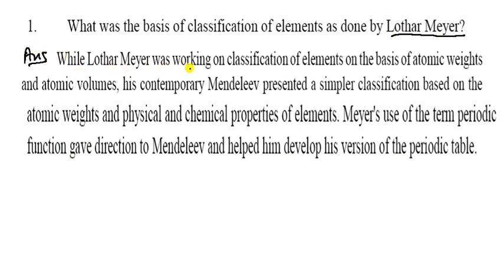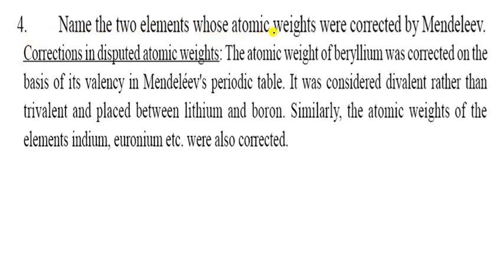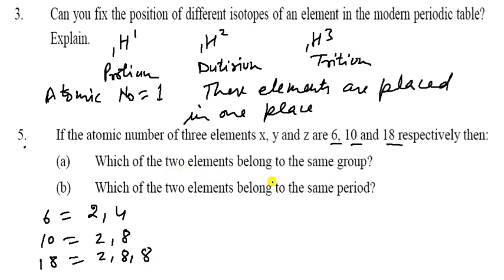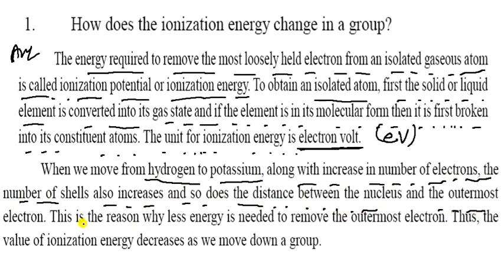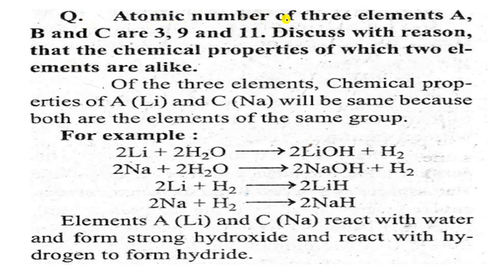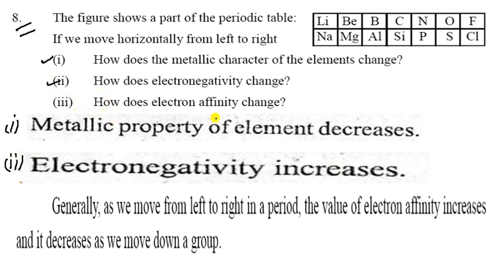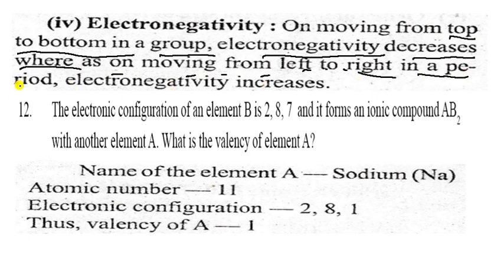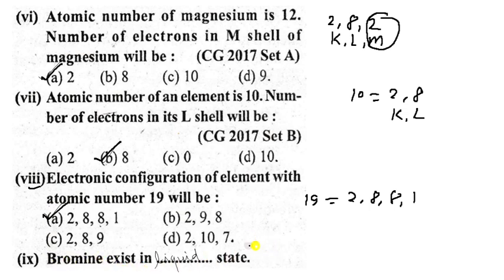Class 10 science periodic classification of elements Questions and answers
In this exercise all the questions answers are given